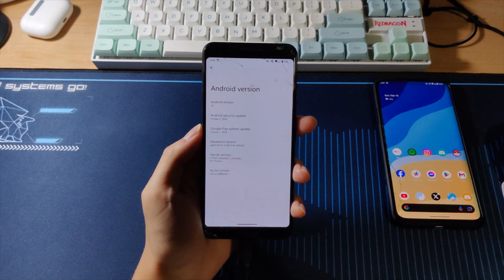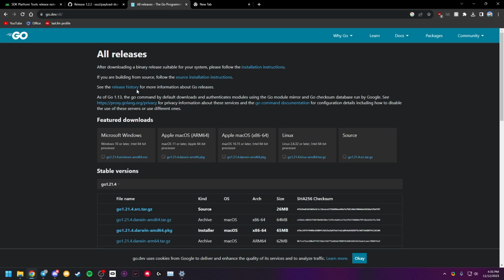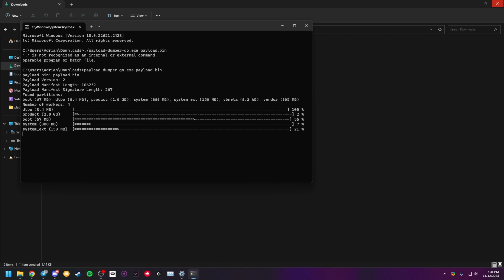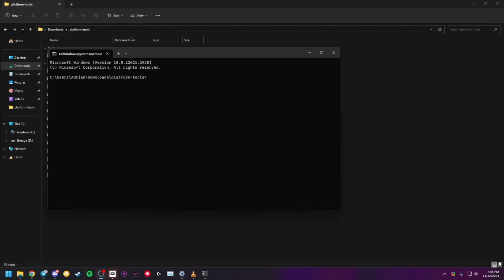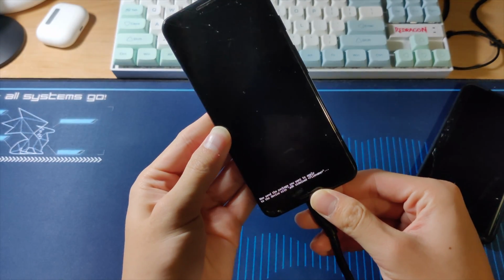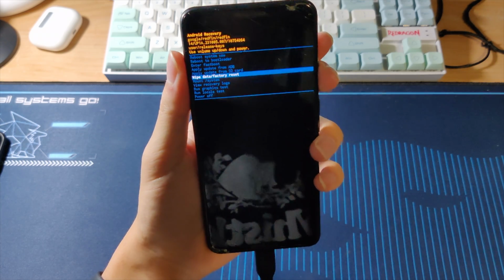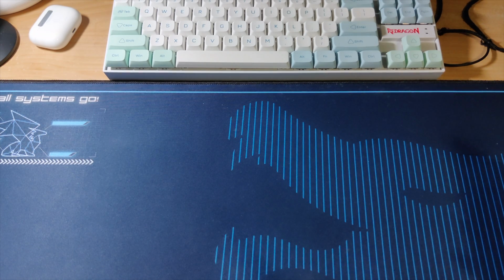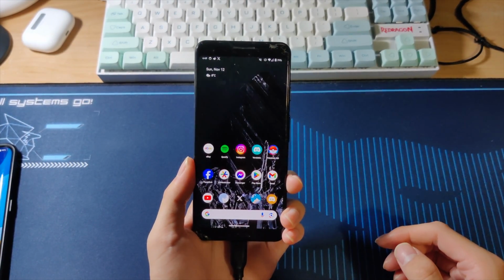How to install hentaiOS/helluvaOS Android 14 on the Google Pixel 3/3XL!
This video showcases how to install the hentaiOS/helluvaOS Android 14 on the Google Pixel 3 and 3XL